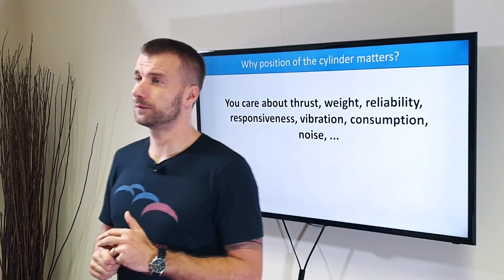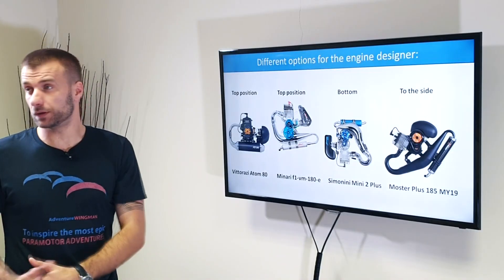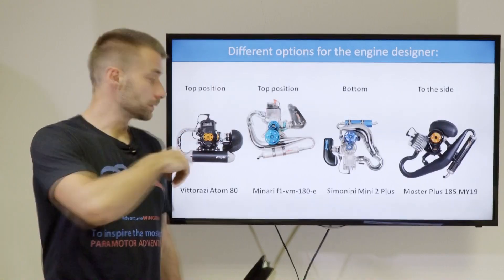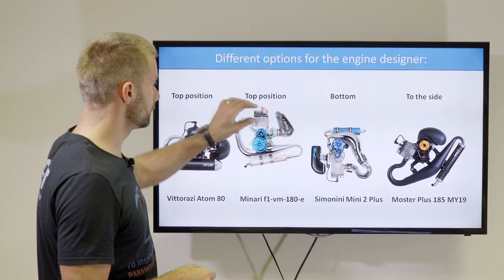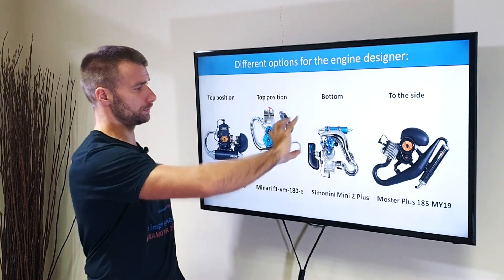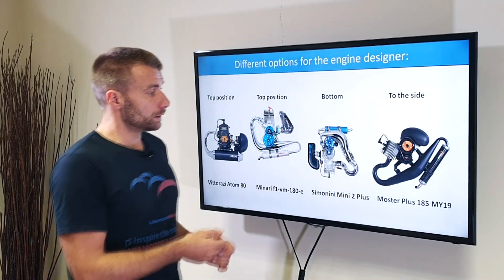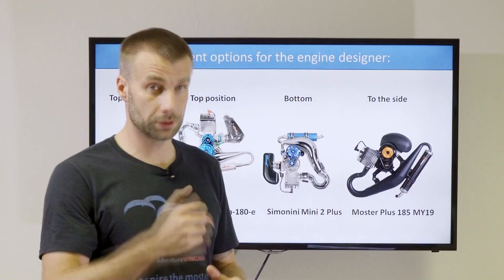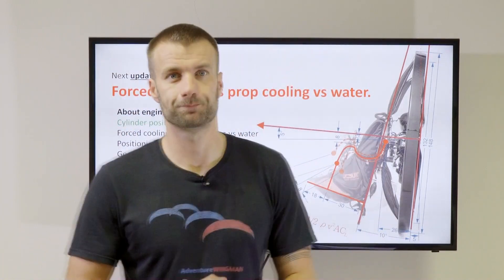What cylinder position is the best? Paramotor geometry part 31.2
One aspect of choosing the best paramotor for your needs is for sure the powerplant.
Having multiple engine choices that come in different configurations, cylinders up, down or side may look almost impossible to choose the best one.

In this new chapter, we will explain all the pros and cons of the different solutions that engine manufacturers have chosen for their engines.

1. Intro:  Searching for the ultimate best paramotor - what is or will be your flying style?
2. Paramotor suspension, part 1: Why suspension is the most important characteristics of a paramotor?
3. Paramotor suspension, part 2: Why weight-shift is more fun and more safe?
4. Paramotor suspension, part 3: How much weight-shift authority you get from your paramotor?
5. Paramotor suspension, part 4: Pitch stability under power
6. Paramotor suspension, part 5: Speed bar behavior
7. Paramotor suspension, part 6: Ground-handling and running with a paramotor
8. Paramotor suspension, part 7: Comfort in flight
9. Paramotor suspension, part 8: The sectret questionmark suspension.
10. Paramotor suspension, part 8: The big comparison of paramotor suspension systems
11. Torque: Why and how much torque we face?
12. Torque: Why don't we use counter-rotating propellers?
13. Torque compensation on high suspension paramotors
14. Torque compensation on medium and low suspension paramotors
15. Torque: SCOUT Dynamic Torque Compensation.
16. Comparison of torque compensation systems
17. Gyroscopic effect on paramotors
18. Geometry of the paramotor frame, part 3: Why being reclined is dangerous?
19. Geometry of the paramotor frame, part 1: Why being reclined is inefficient?
20. Geometry of the paramotor frame, part 4: Big comparison of paramotor frame geometry
21. Harness geometry, part 1 - getting in and out of the harness
22. Harness geometry, part 2 -Why some harnesses are more comfortable than others?
23. paramotor safety, part 1: Load test of paramotors
24. paramotor safety, part 2: Attachment of the gooseneck bars to the main frame
25. paramotor safety, part 3: crumple zones and back protection
26. paramotor safety, part 4: Beware of getting the throttle cable into the propeller
27. paramotor safety, part 5: propeller clearance
28. How much power do you need?
29. Standard 125 cm prop or larger?
30. How much does weight matter?
31. Do you need a clutch?
32. Electric starter or manual?
33. How important is aerodynamics of paramotors? fuel tank hanging low
34. How much fuel capacity do you need?
35. What is the ideal paramotor for tandems?